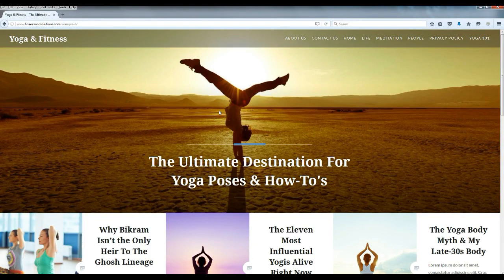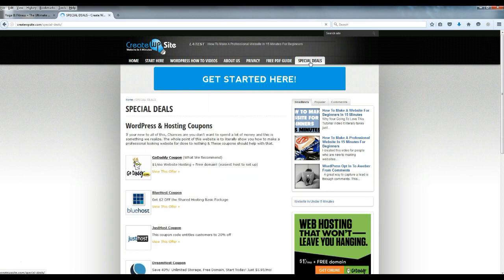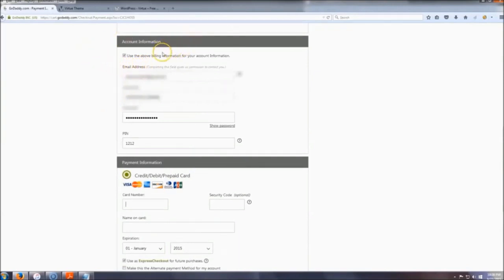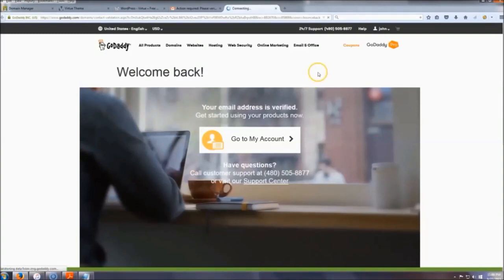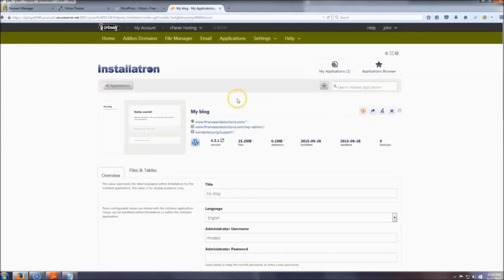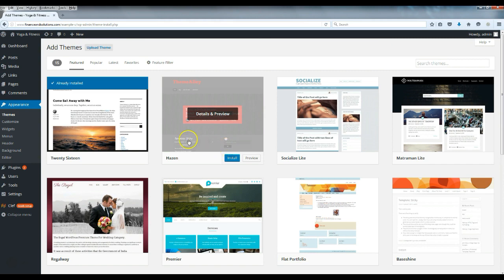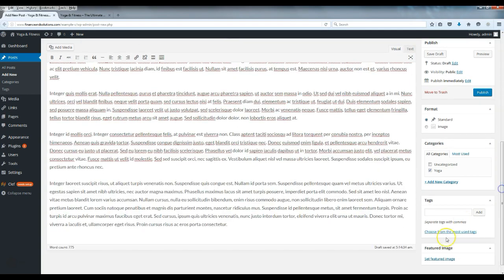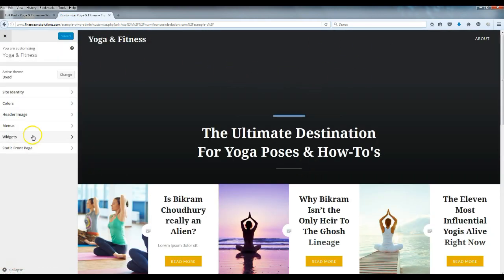How To Build A Website From Scratch [IN 20 MINS]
👇Timestamps

1) Intro - 00:00
2) Pick Hosting Provider - 01:21
3) Choose Free Domain Name - 02:03
4) Install WordPress - 06:00
5) Add Theme - 08:21
6) Add Content - 10:48

Building a website is easy as well as difficult because the website you build should have all the content that a visitor needed and attract them. So before making a website be sure about your niche and write content according to it.

As content describes the information delivered electronically. It includes pictures, headings and the information about your site. So for making good website use these seven rules and design tips. How To Build A Website From Scratch 2020 and Following are the rules for web site design is key:

As studies have shown that if your website is clean and clear to the visitors they will visit your website and will tell their friends to join it. How To Build A Website From Scratch and The main thing is that the content should be attractive and visitors should have choice so they don’t get distracted by useless things.

1. The website should be designed in a way to reach people not to distract them.

2. Design your website in a way that it is clean and clear and can be easily understood by the visitors.

3. And don’t make the visitors to jump through hoops.

4. Always but a link relative to your product and unnecessary links should not be placed.

5. The website should be designed in a way that the same items or group items should be placed on one side so the visitors doesn’t get fed-up due to unnecessary items which are not according to their choice.

6. Always give your visitor options that if you didn’t like this visit this product.

7. As your website is your aim your idea so be clear about your vision so that those who visit your website doesn’t get this impact that the maker of the website himself is not clear what to do and what not to do.

As use these tips to make the content of your site clear to the visitors. After deciding to make website content producing is most important part of it. It is said that stronger the content of the website more will be the commission chances.

The content should have product reviews, information about product, ads and email and How To Build A Website From Scratch. The main aim is to make a clear and simple design for content. And useful material should be placed.
Useful Content:Make content as useful as possible. So that the visitors like it and tell others about your site.

Appealing Graphics: Use graphics which are appaealing to the visitors but be sure that the graphics go with the content.
Consistent Appearance: And give your page a consistent appearance.

Search Features: And your website should have option of installing search features.

Stick to the topic: How To Build A Website From Scratch 2020 And always stick to your topic and does not distract your visitors by putting irrelevant material.

Devote a page to site map: If there are 50 pages devote a page to site map that links all the other pages. So that the visitors approach the other pages and get the information they needed.

Focused topic: One page should focus on one thing only if you know How To Build A Website From Scratch 2020 and will put information of different items the visitors will get distracted and will leave your page.

How to write java program:

If you want these features for your website you should learn how to write java program.

Developing a site; HTML Resources:

As it tell that what is on the page the heading and the picture and HTML is a language of a web and is needed for creating your own website. Computer only understand this language. How To Build A Website From Scratch 2020 and As it is necessary for building a site to have a specific HTML to sell your product.

As java and java script are the languages that allow small programmers to run on your computer when you develop the site. And when you visit a site you see a scrolling text and How To Build A Website From Scratch or pop-up windows that mean that java applet is in action.